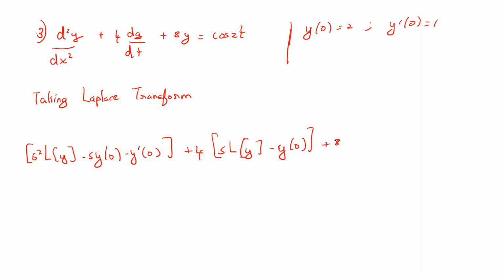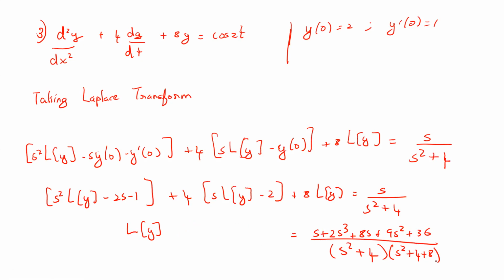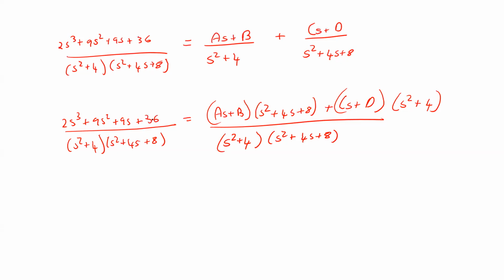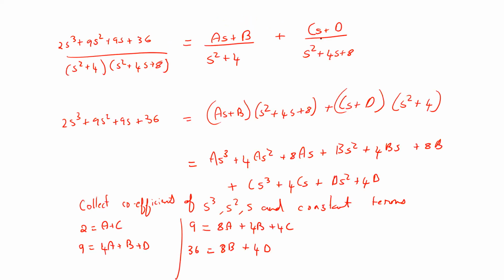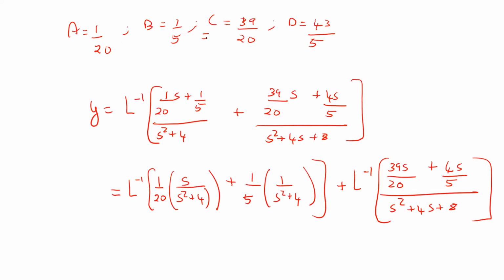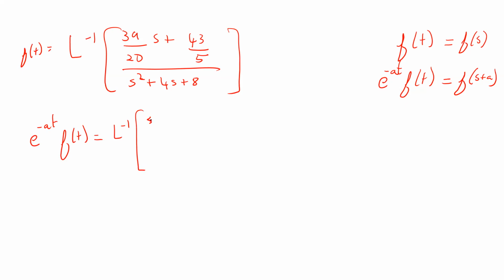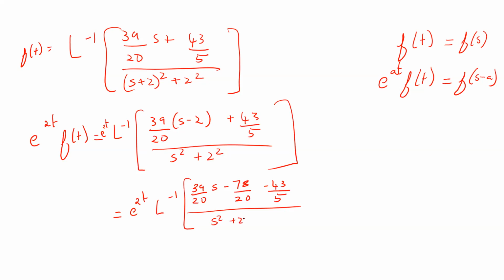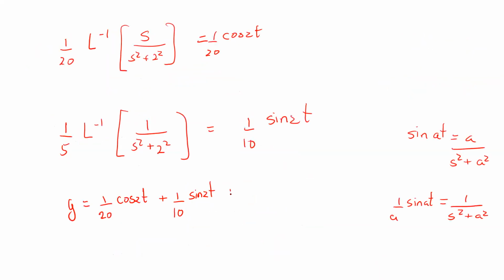Solving Differential Equation using Laplace Transform Prob Type 3